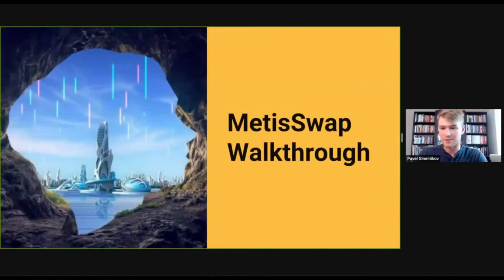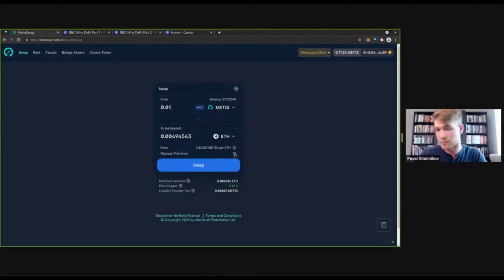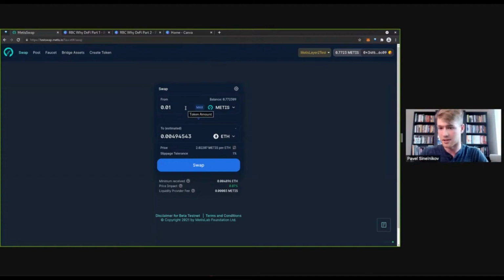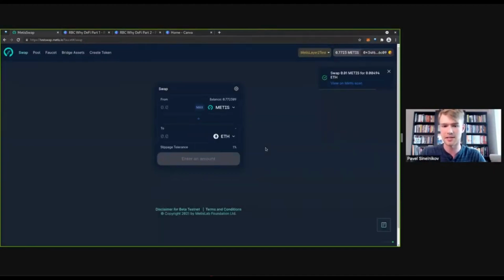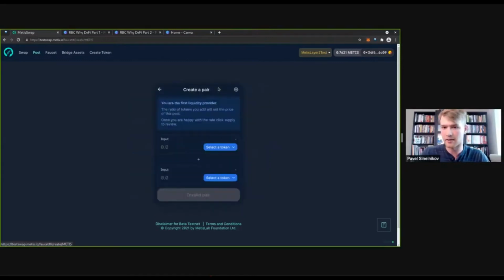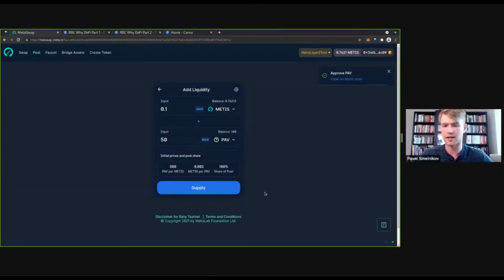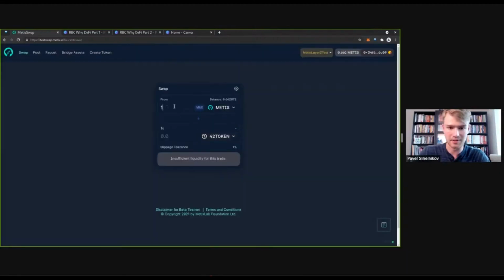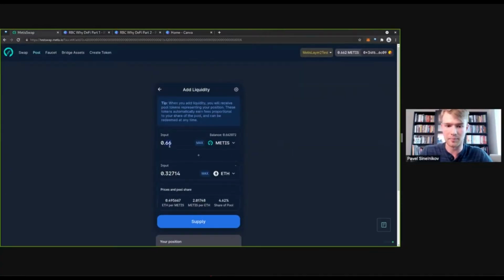MetisSwap Walkthrough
This presentation may contain hyperlinks to other resources maintained by third parties on the Internet.

These links are provided solely as a convenience to you to help you identify related information.

Our reference to other resources is not meant to imply an approval, endorsement, affiliation, sponsorship or other relationship to the linked site or its operator, contents, or trade names, logos, symbols, service marks or other intellectual property rights associated with the hyperlinks, citations or URLs we provide.

Metis disclaims all liability in respect to any decisions or actions, or lack thereof based on any or all of the contents of any third-party site.